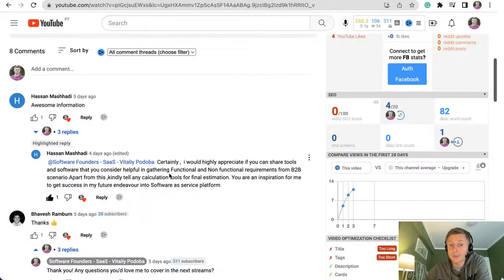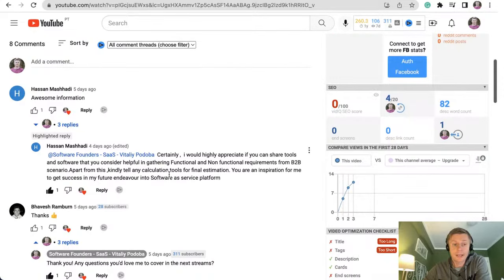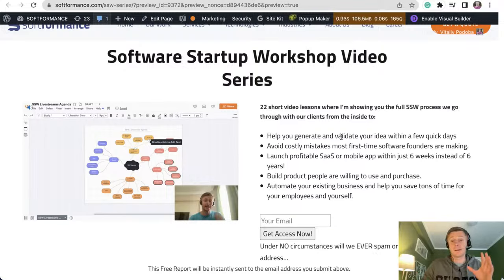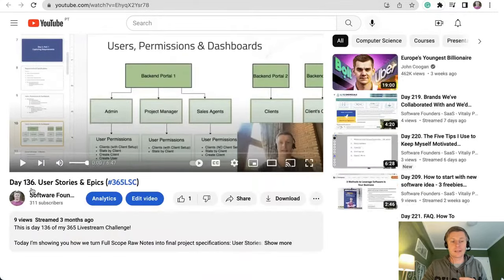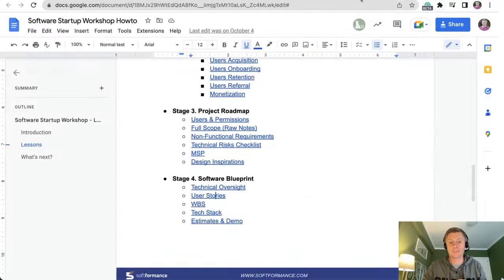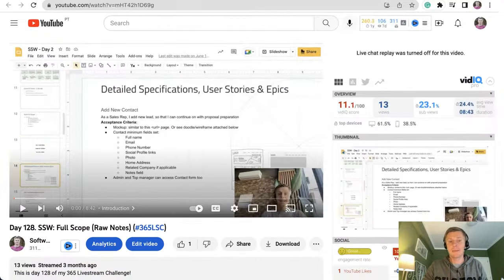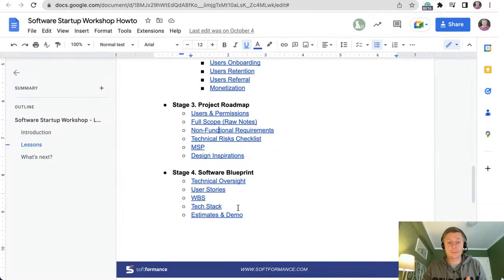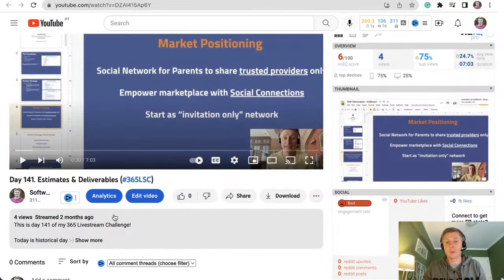Day 228. FAQ: How to Extract Requirements and Estimate Software Project (365LSC)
Today I’m answering one more frequently asked question: How to Extract Requirements and Estimate Software Project.

And here is a link to get all SSW series video recordings for free: